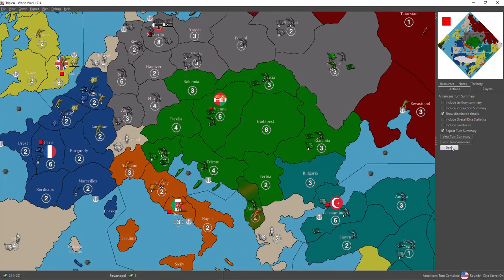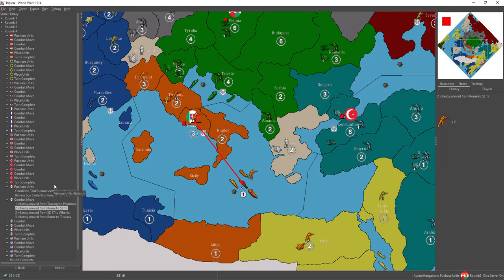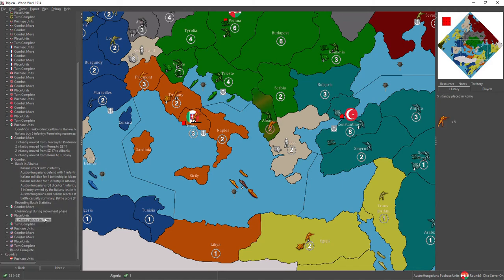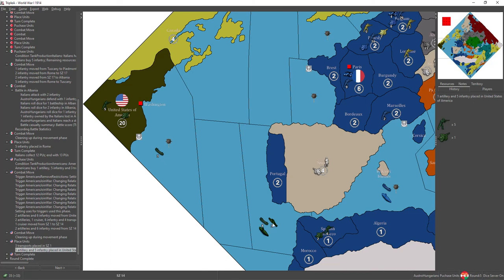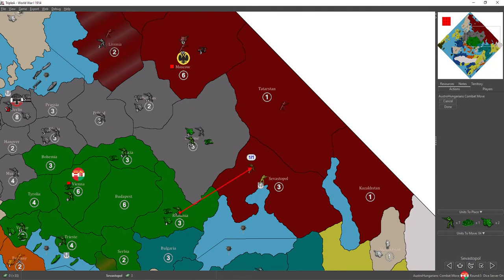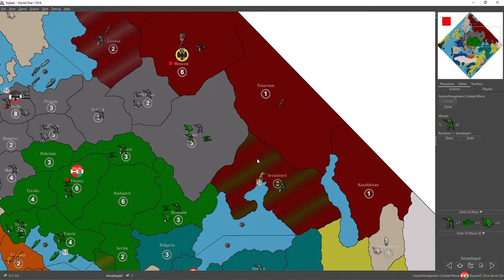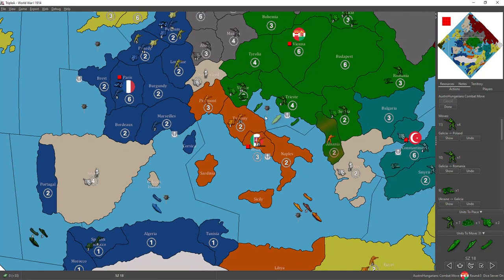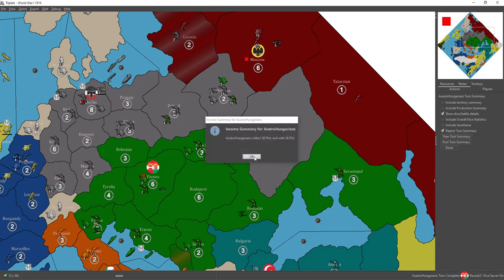1914 - Game 1 playthrough (AH5)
Game 1, AH5